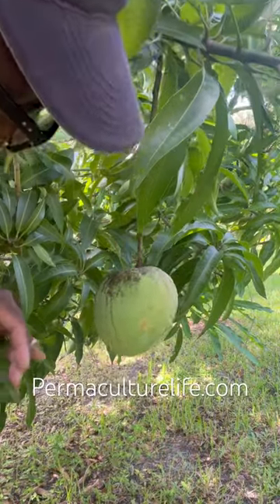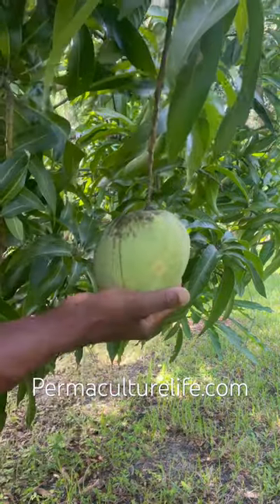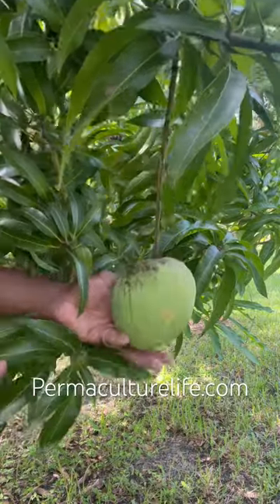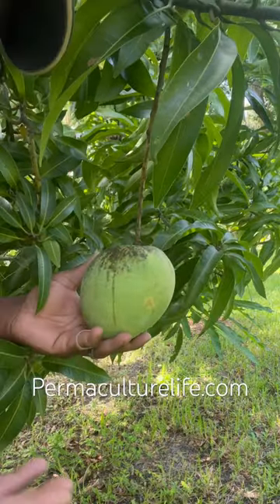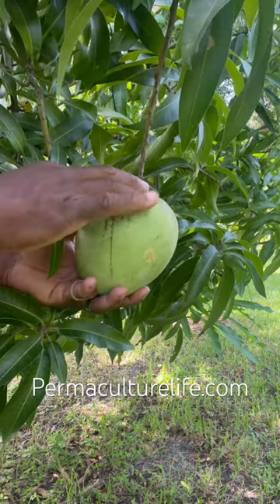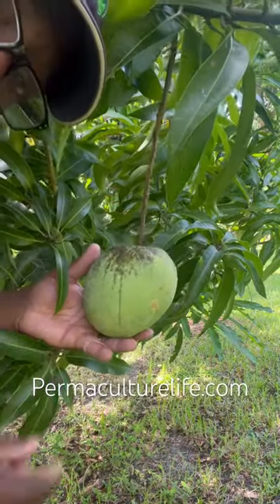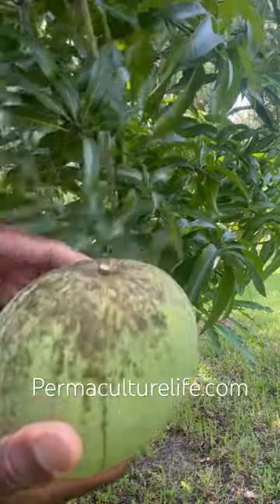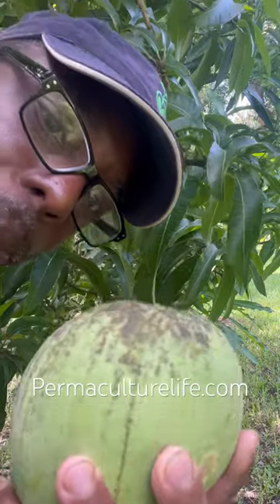When to pick your mangos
How to know when your mango is ready to harvest